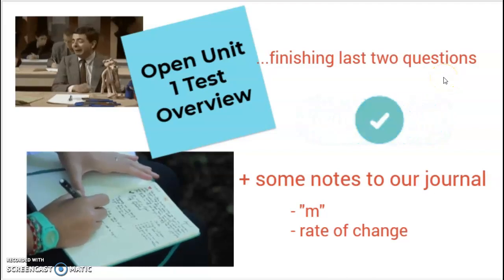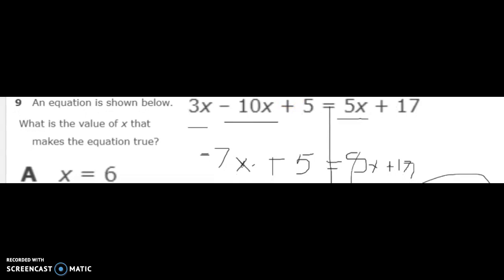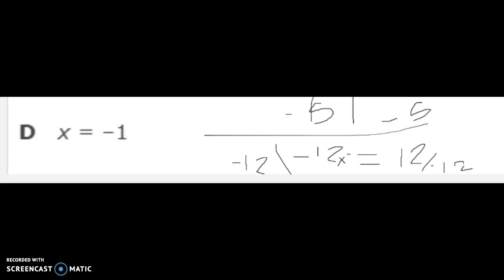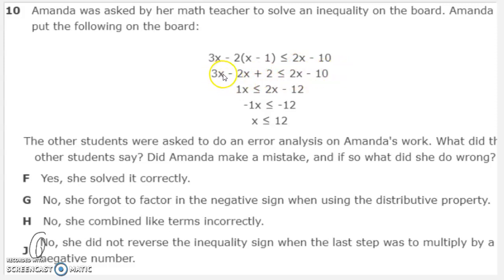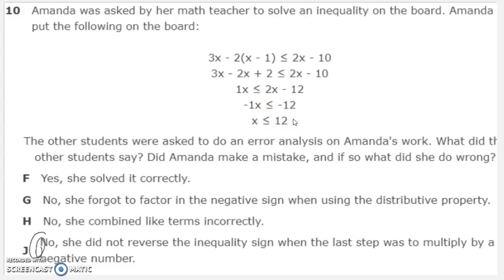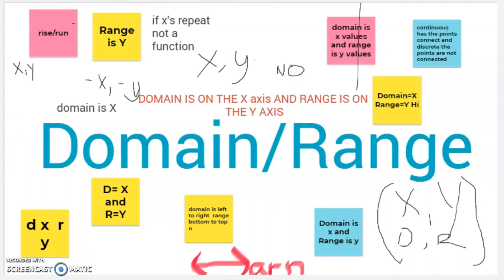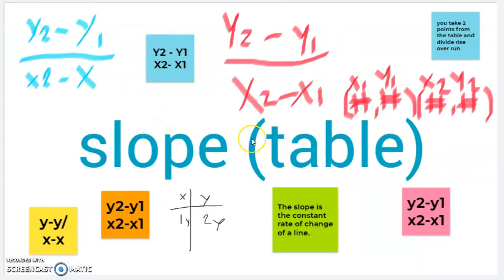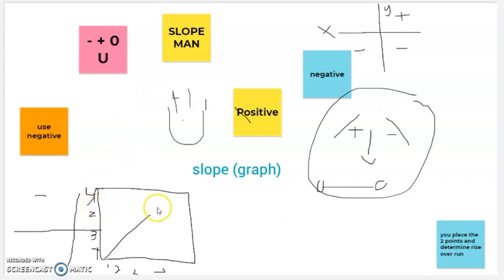Unit2Review_alg_10/7